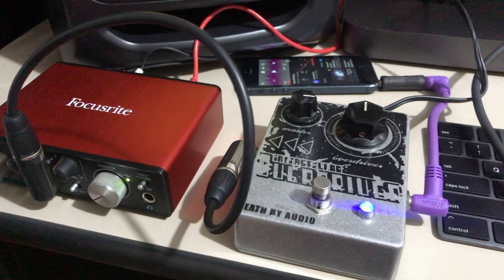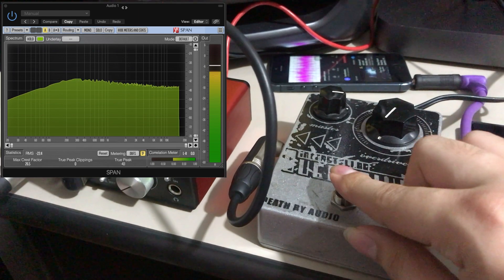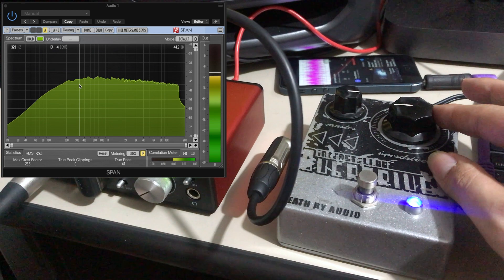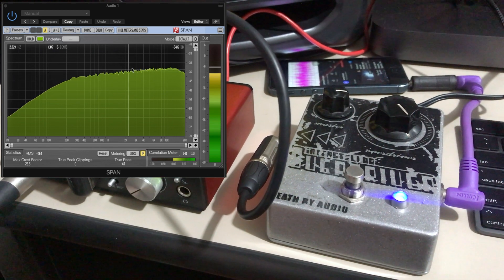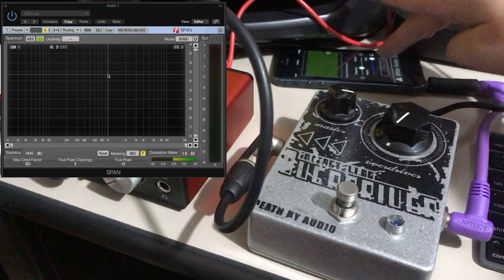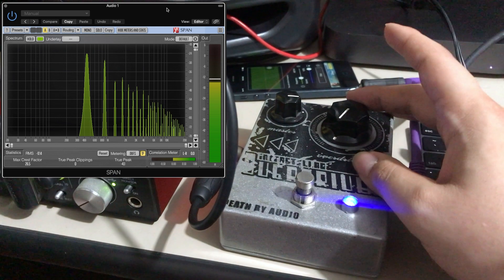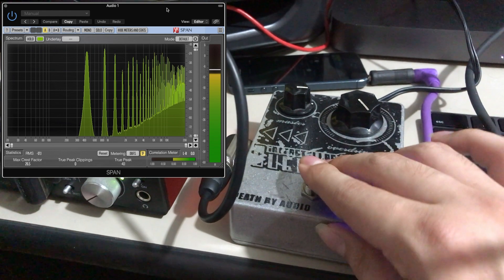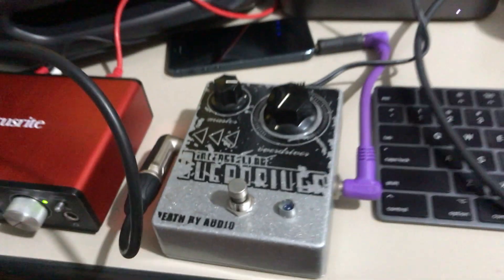Death By Audio Interstellar Overdriver Frequency Response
Frequency response visualization of the Death By Audio Interstellar Overdriver guitar pedal.

Pink Noise / 440Hz Frequency going into the pedal and then directly to the Fosusrite Scarlett Solo audio interface.

Frequency visualization using Voxengo SPAN.